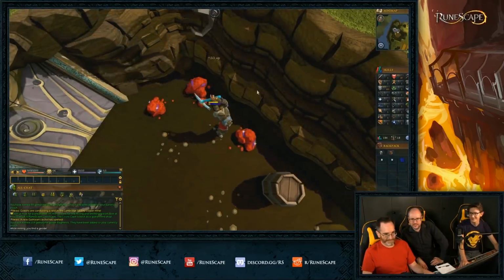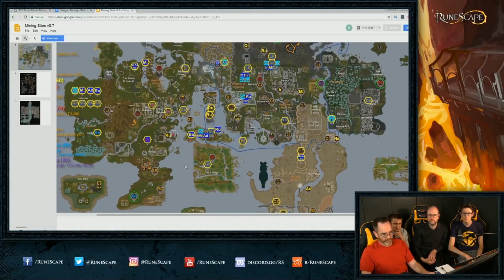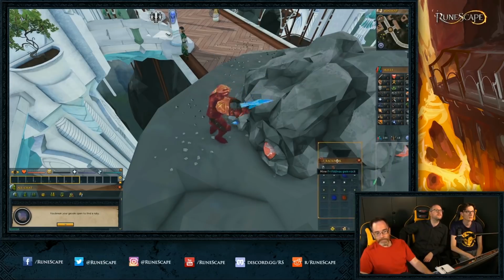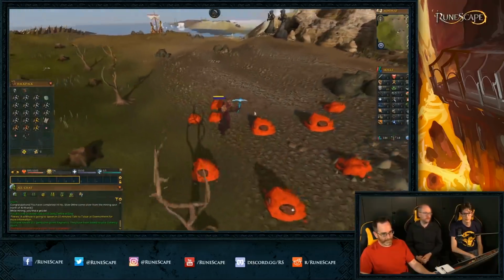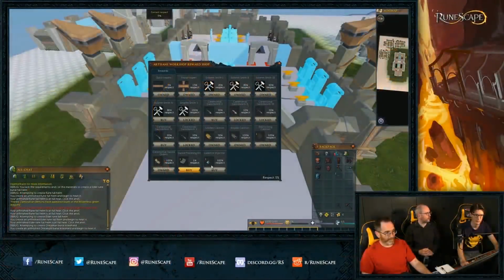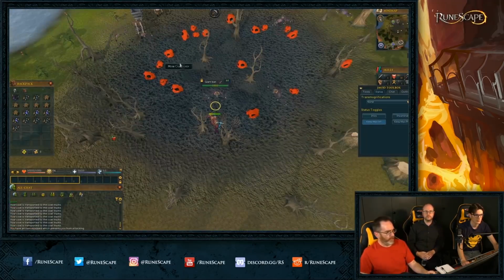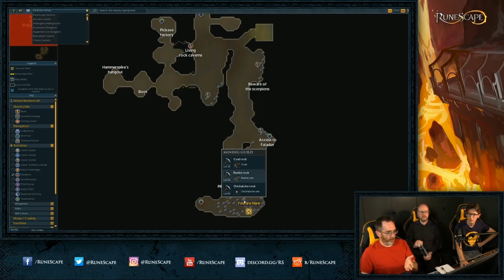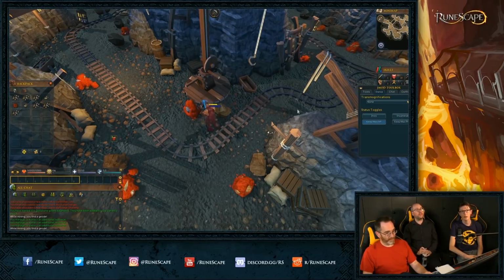RuneScape Content Showcase - Mining & Smithing (June)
Join our JMods as they preview the Mining & Smithing rework update: Artisans workshop, Smithing interface, Orikalkum armour and more. What are you waiting for? Play RuneScape for free

Did you grab your tickets for this year's RuneFest, with all-new RuneScape Live?